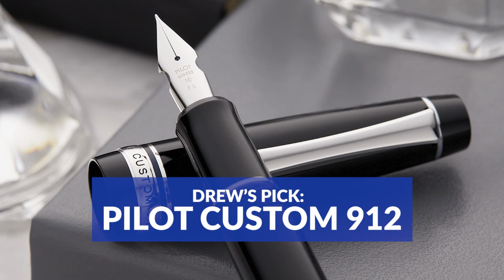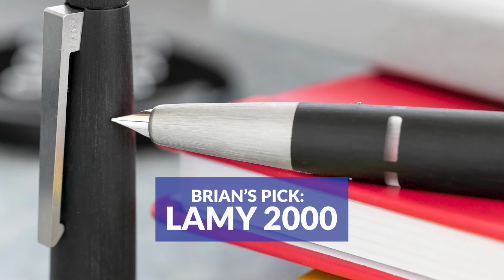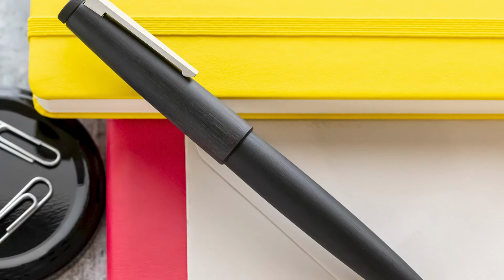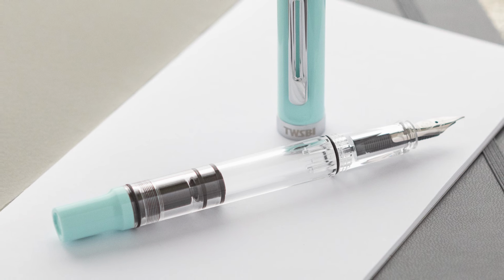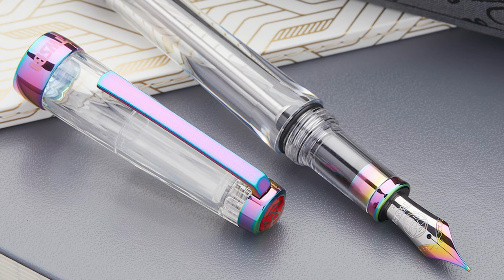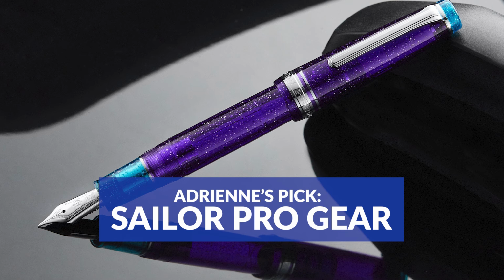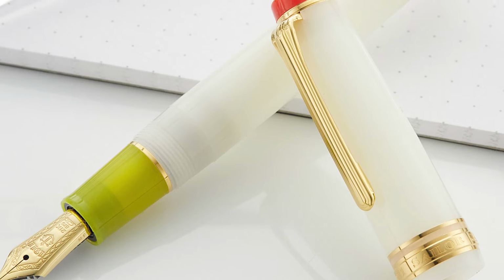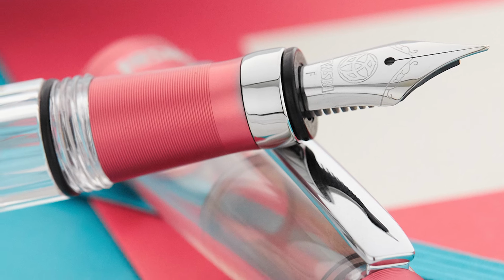Our Team Reveals Their Favorite Fountain Pens!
From purely a fountain pen USER perspective, seven of us here at The Goulet Pen Company have selected out PERSONAL FAVORITE fountain pens to share with you! Some had a harder time than others...

OOOPS! Adrianne's name got misspelled. She is very much an AdriANNE. :)

TIMESTAMPS:
00:00 Introduction
00:45 Drew's favorite
02:28 Brian G's favorite
04:30 Katie's favorite
05:22 Ethan's favorite
06:48 Brian K's favorite
08:45 Adrianne's favorite
10:31 Jenn's favorite
12:16 What's your favorite?